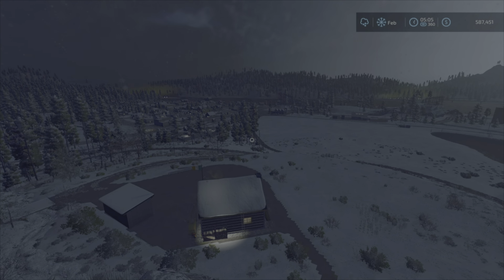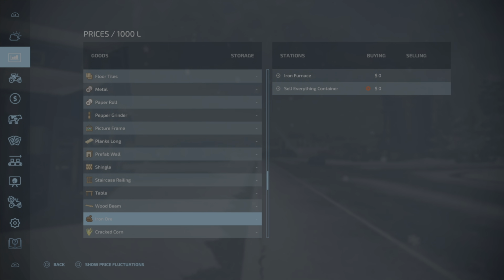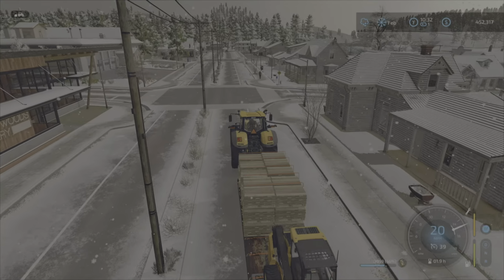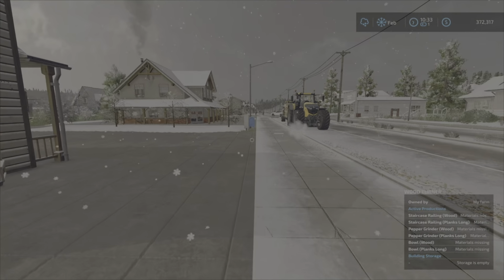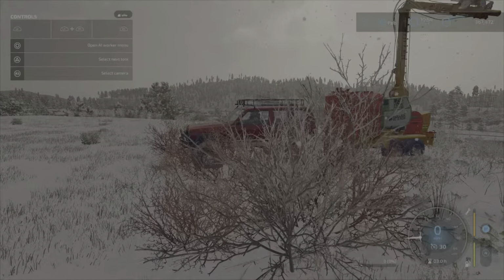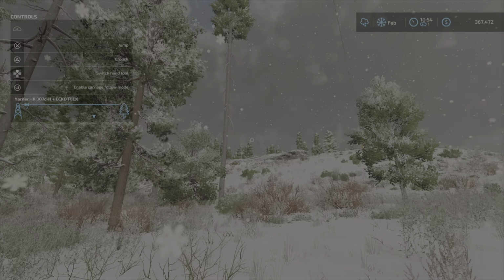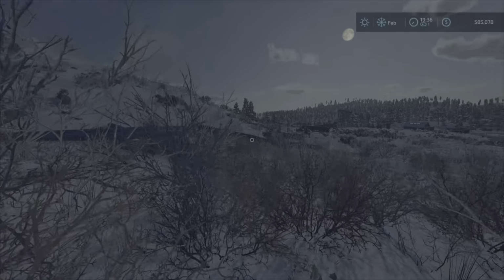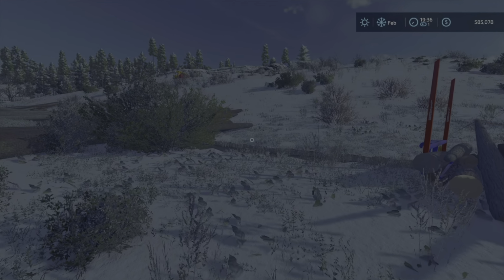SILVERRUN FOREST (FS22) (Ep8) ICE ROAD LOGGERS! | Farming Simulator PS5 Let's Play.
fs22 farmingsimulator22 giantssoftware ps5 FINALLY I buy the Boatyard & some other businesses in town & I try out some of the new equipment added to FS22 in the Platinum Expansion plus I use a new mic for the first time.
Music/Sound FX used are from ShareFactory & Pixabay.com